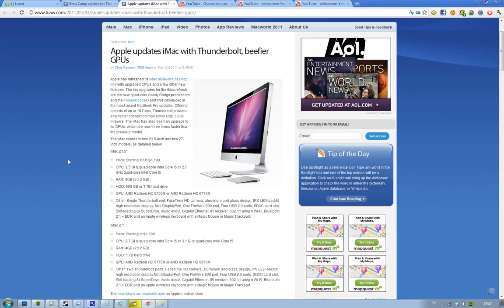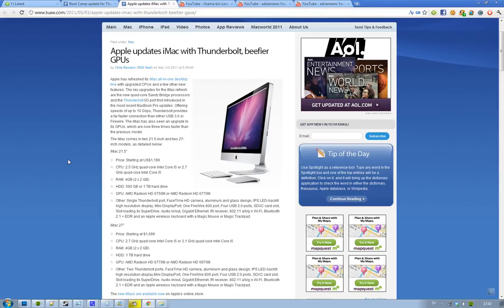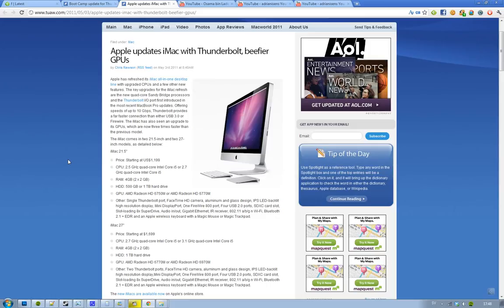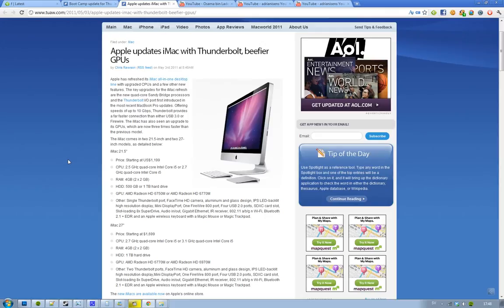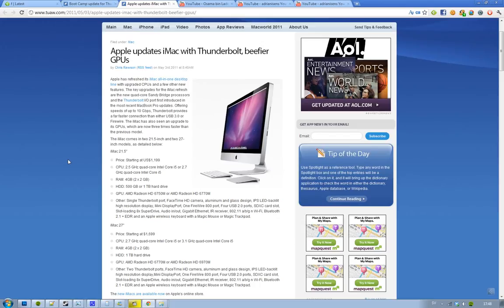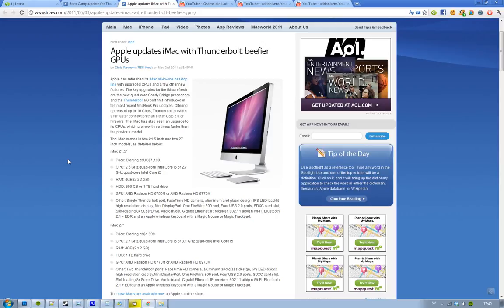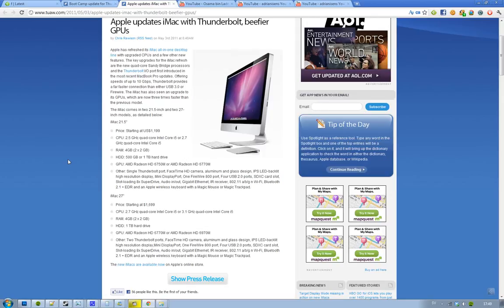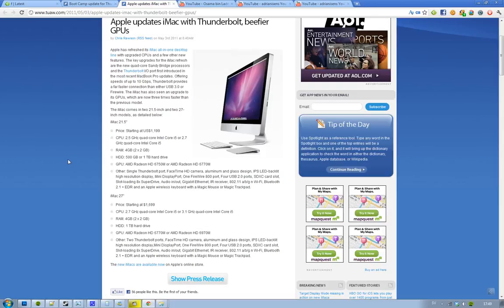iMacs 2011 Lineup! New ThunderBolt Port & 3x Faster GPU! AMD Radeon HD 6750/6770/6790!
The new apple iMac computers is here! Specs are:

iMac 21.5"

Price: Starting at US$1,199
CPU: 2.5 GHz quad-core Intel Core i5 or 2.7 GHz quad-core Intel Core i5
RAM: 4GB (2 x 2 GB)
HDD: 500 GB or 1 TB hard drive
GPU: AMD Radeon HD 6750M or AMD Radeon HD 6770M
Other: Single Thunderbolt port, FaceTime HD camera, aluminum and glass design, IPS LED-backlit high resolution display, Mini DisplayPort, One FireWire 800 port, Four USB 2.0 ports, SDXC card slot, Slot-loading 8x SuperDrive, Audio in/out, Gigabit Ethernet, IR receiver, 802.11 a/b/g n Wi-Fi, Bluetooth 2.1 + EDR and an Apple wireless keyboard with a Magic Mouse or Magic Trackpad.
iMac 27"

CPU: 2.7 GHz quad-core Intel Core i5 or 3.1 GHz quad-core Intel Core i5
HDD: 1 TB hard drive
GPU: AMD Radeon HD 6770M or AMD Radeon HD 6970M
Other: Two Thunderbolt ports, FaceTime HD camera, aluminum and glass design, IPS LED-backlit high resolution display,Mini DisplayPort, One FireWire 800 port, Four USB 2.0 ports, SDXC card slot, Slot-loading 8x SuperDrive, Audio in/out, Gigabit Ethernet, IR receiver, 802.11 a/b/g n Wi-Fi, Bluetooth 2.1 + EDR and an Apple wireless keyboard with a Magic Mouse or Magic Trackpad.